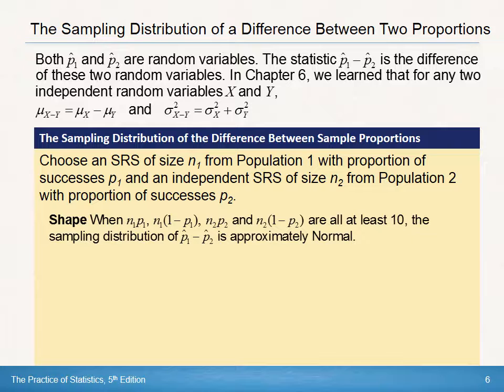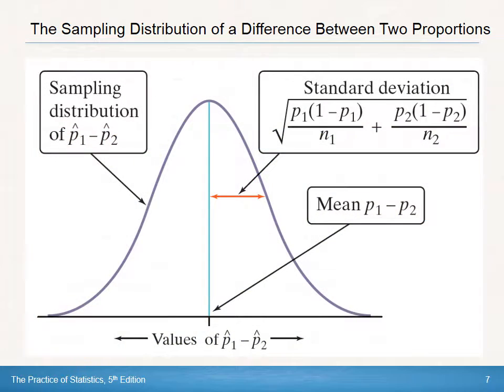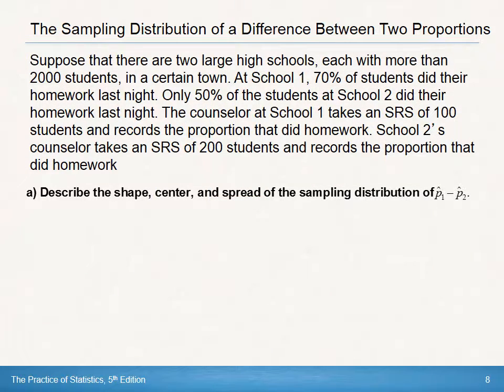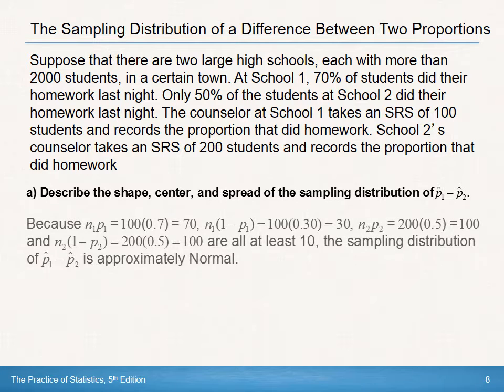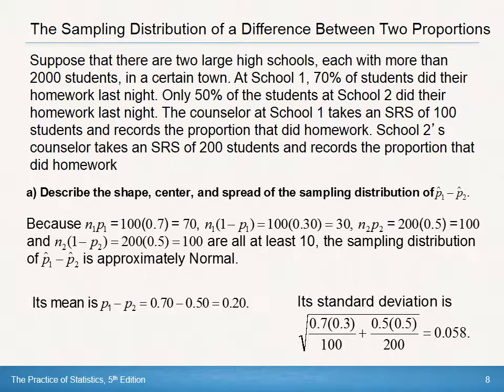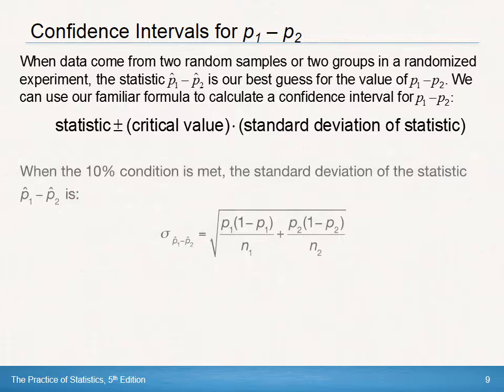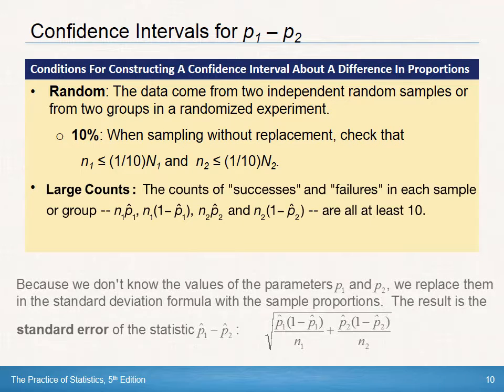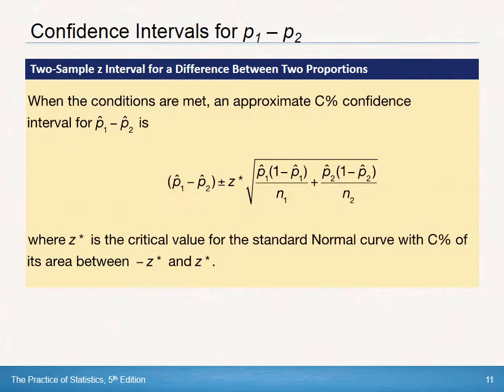10 1 Day 1